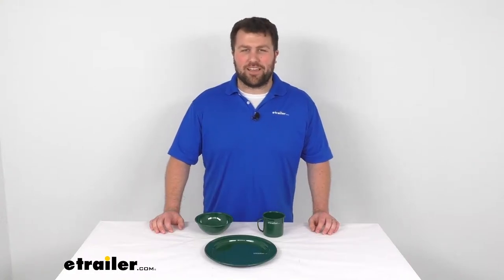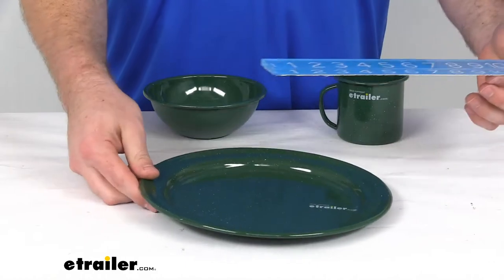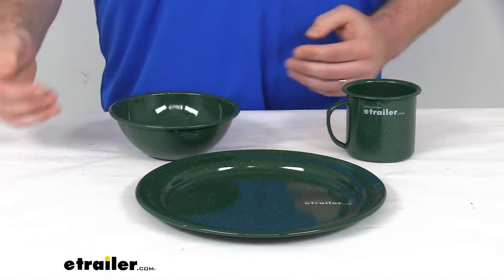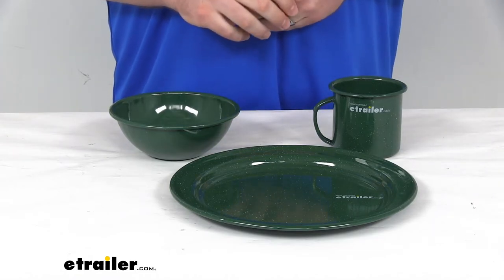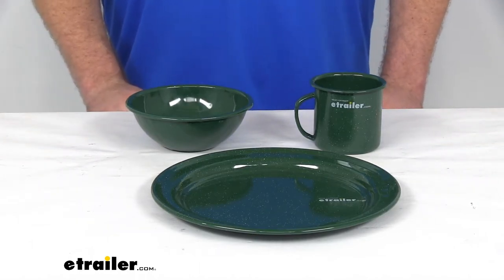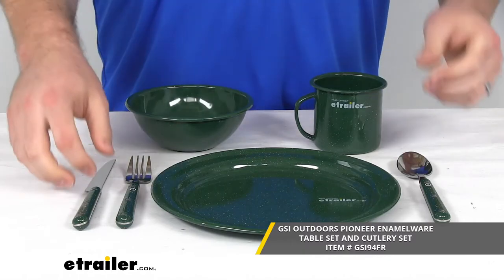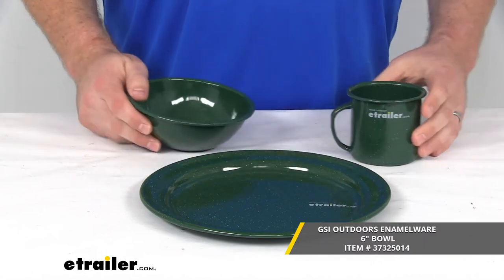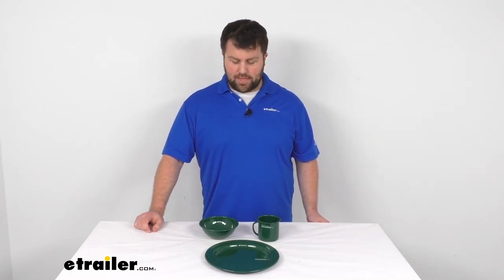etrailer | All You Need to Know About the GSI Outdoors Plate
Michael:                                               Hi there. I'm Michael with etrailer.com. Today, we're going to take a quick look at the GSI Outdoors Pioneer enamelware table set. This set is going to include a plate, a cup, and a bowl, and so that we can enjoy meals at our campsite. Our plate is a 10 inch plate. So if I get out my ruler here, you can see, you do have a diameter right about 10 inches.

So it's going to be a good size. Get plenty of food on that plate. Our cup holds about 12 fluid ounces. So give us plenty there. And our bowl is six inches.

Now GSI has labeled this a mixing bowl, which I suppose you could use it to mix some things, but I would probably classify this more like a cereal bowl or a soup bowl. It doesn't seem as large as I think of when I think of a mixing bowl.So, if you're just wanting to have like a salad or soup or stew or something with your meal, I think this bowl would do a good job for you there. All of these feature the green enameled steel. So it's going to have that nice classic campsite style. It is very functional because of that steel construction.

It's twice kiln hardened for superior durability. So it's going to hold up to being out there on the camp site. If you we're to drop it, it's not going to shatter or anything like that. And so it's going to hold up well to campsite use. It can also be machine washed if you want to put it in the dishwasher, but most likely you're going to be cleaning this by hand.

And I think it's going to be very easy to do.We don't have any deep cuts in any of them that are going to cause any problems. It's going to be very easy to get those cleaned up and ready for our next meal. Now, keep in mind, this is just going to feature one of each of these. You're not going to get any cutlery or anything like that. Now, if you do want to add on cutlery, we also have a kit for that. So that would include our spoon or knife and our fork. If you're interested in that group, you can find it using the part number you see on the screen there. Each of these components can be purchased individually. So, for instance, you lose a plate, something happens to it. Whatever the case may be, each of these can be purchased individually. So your plate could be purchased with the part number that you see on the screen there. Your cup can be purchased as well with this part number. And then of course your bowl, you would use that part number there.So whether you're purchasing them individually or as a set or with the cutlery set, I think these are all going to be a great addition to your campsite. Can give you plenty of room to eat. Obviously you can purchase multiple sets if you're not going to be camping alone, you want to have plates for multiple people at the table, but that's going to complete our look at the GSI Outdoors Pioneer enamelware table set.